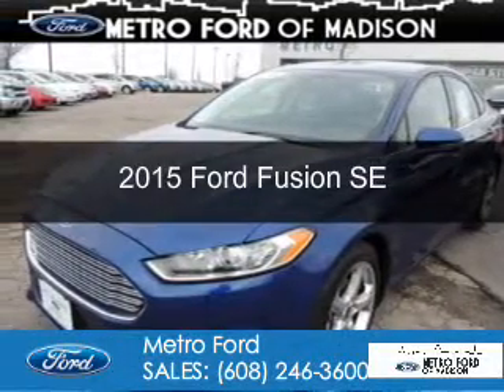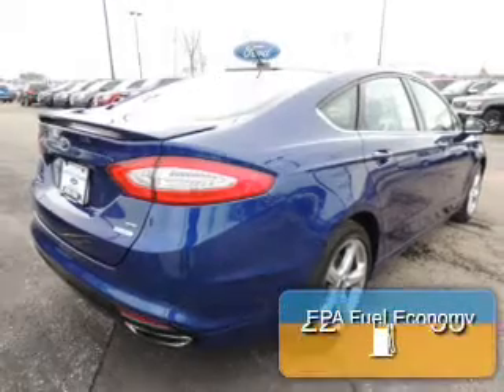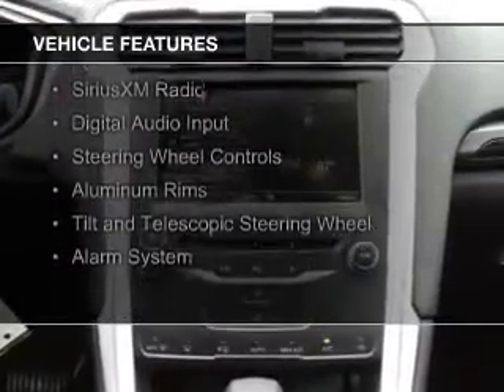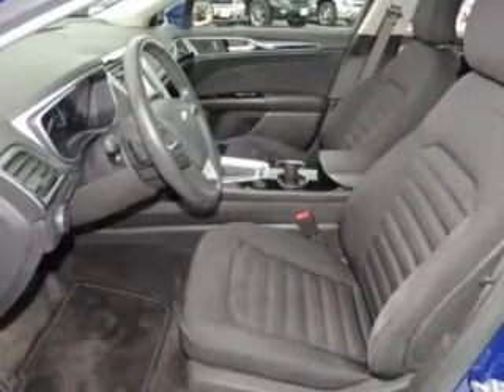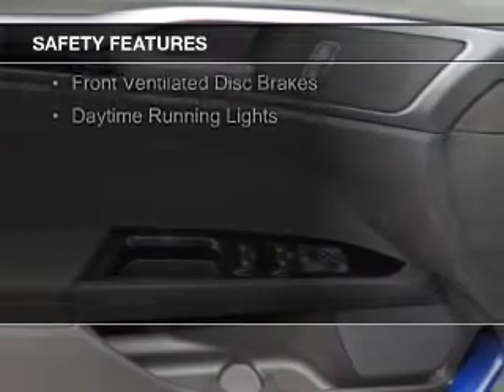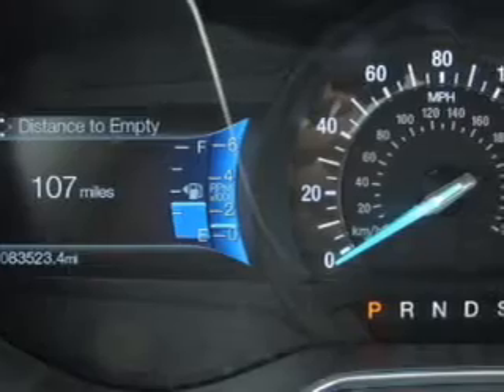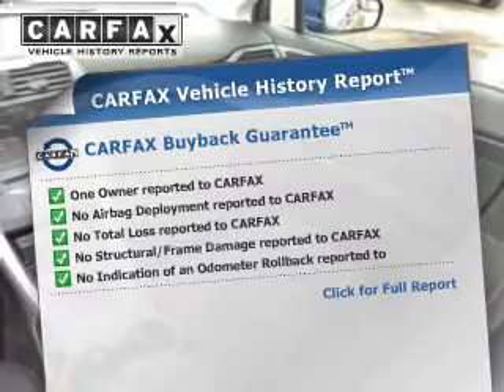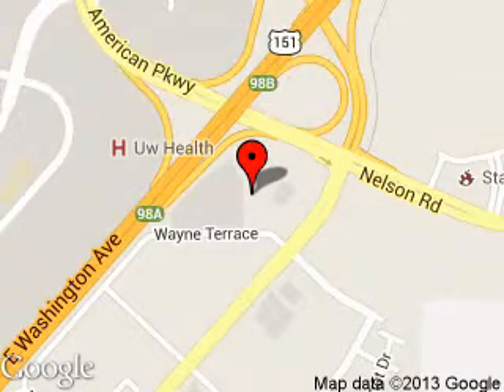2015 Ford Fusion - Madison WI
Phone:
Year: 2015
Make: Ford
Model: Fusion
Trim: SE
Engine: 2.0 liter inline 4 cylinder 16 valve
Transmission: 6-Speed Automatic
Color: Blue
Mileage: 83522
Address:
5422 Wayne Terrace